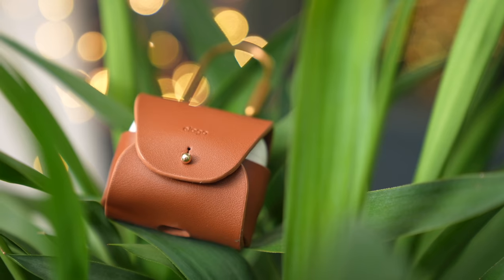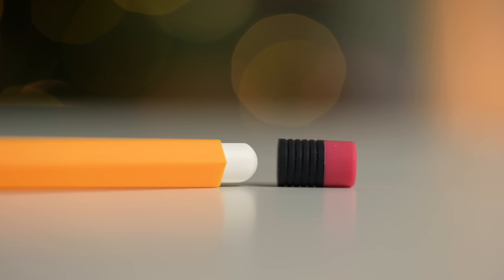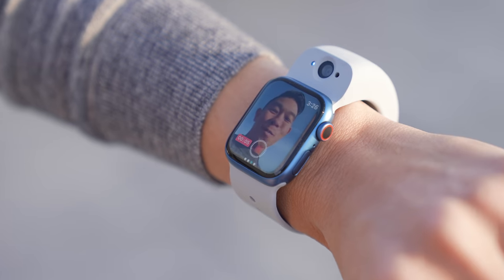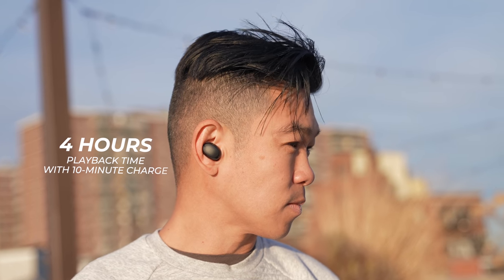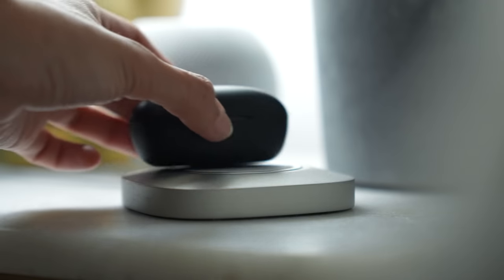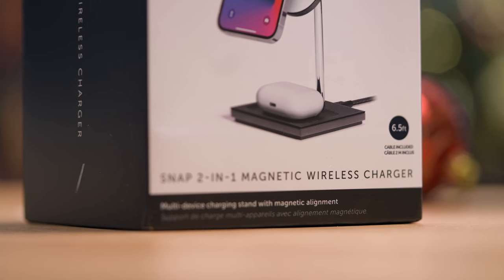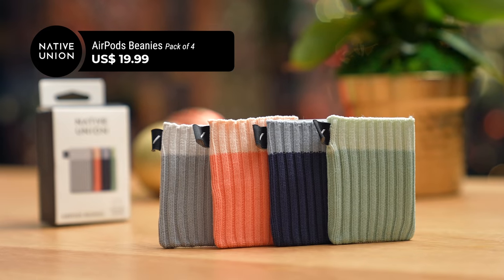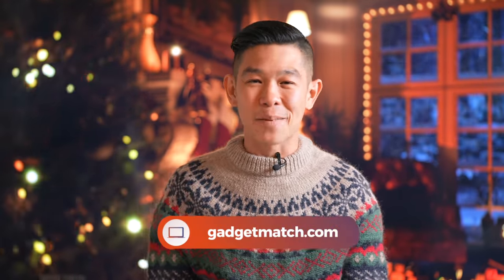Best Apple Accessories: iPod Cases, Wristcam, Backpacks, Affordable Wireless Earbuds!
As promised, I’m back with another Holiday Gift Guide, and this time my list includes not just gadgets but also a wide range of accessories that won’t break the bank!

SHOP ELAGO
AirPods Red Leather Case
AirPods Mini Car Case
Apple Watch Red Sports Band
MagSafe Red Charging Pad
Apple TV Remote R2 Slim Case
Apple TV Remote R5 AirTag Case
Apple TV Remote R4 Case
Apple TV T4 Case
Apple Pencil Cover

SHOP PITAKA
Fusion Weaving iPhone 13 Pro Case
Fusion Weaving iPhone 13 Pro Max Case
MagSafe Car Mount

SHOP NATIVE UNION
Snap 2-in-1 Magnetic Charging Stand
AirPods Beanies

SHOP MOSHI
Tego Backpack

CHAPTERS:
00:00 Intro
00:25 Elago
02:56 Wristcam
05:16 Baseus W11 Earbuds
08:40 Pitaka
08:33 Native Union
11:43 Moshi

Photo by Jad Limcaco on Unsplash